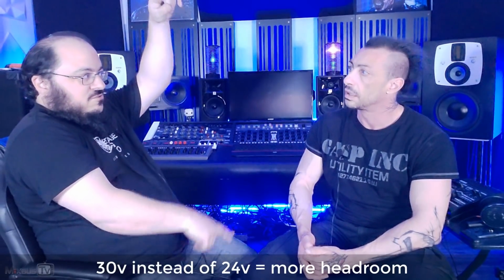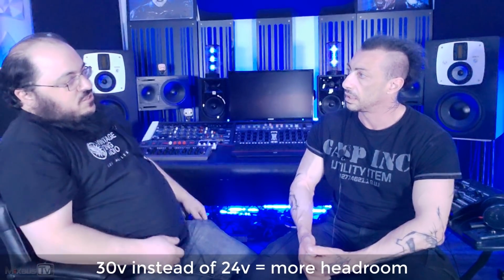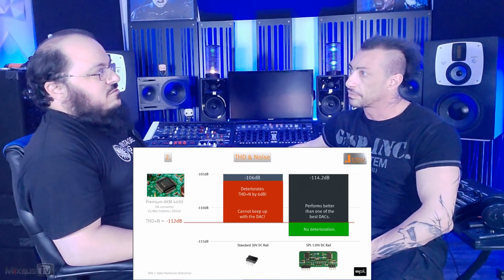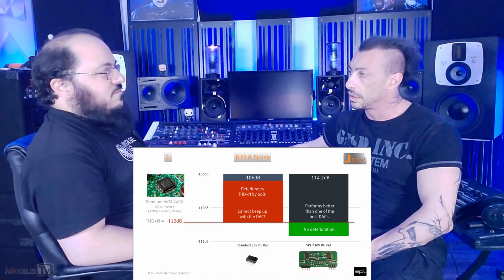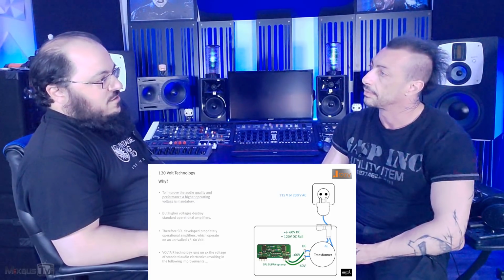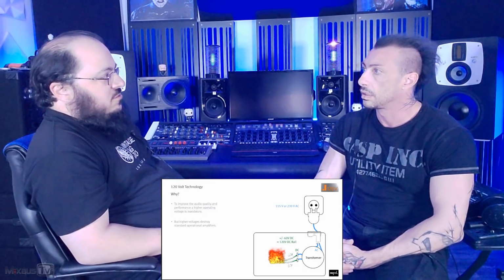More Power = Better Sound? Tech Talk with Joe Vezzetti 120V Technology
In this video producer mix and mastering engineer David Gnozzi talk with gear guru Joe Vezzetti about the SPL 120V rail technology, 500 series gear and much more!